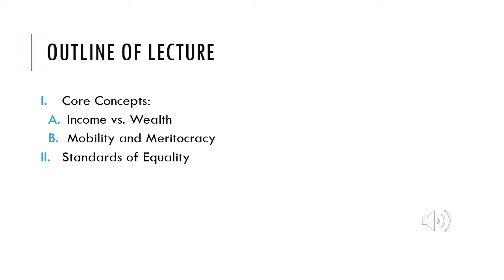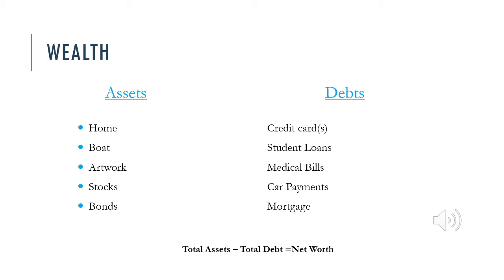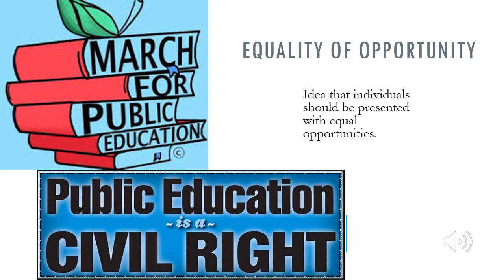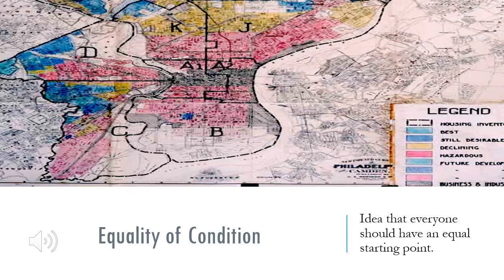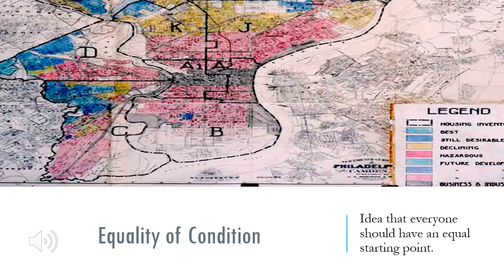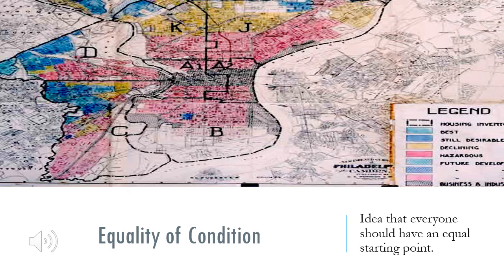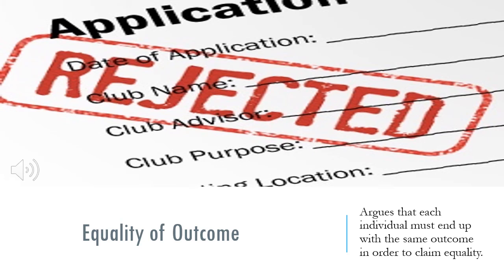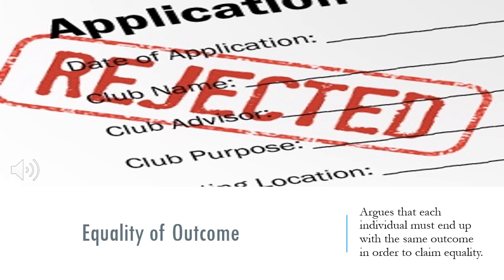Stratification PART II